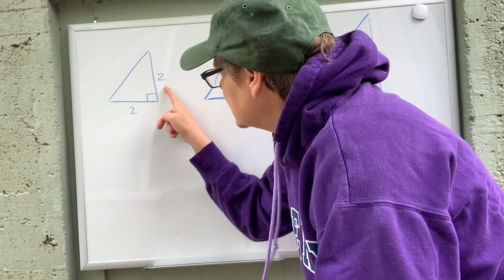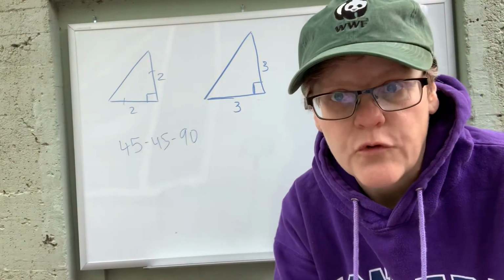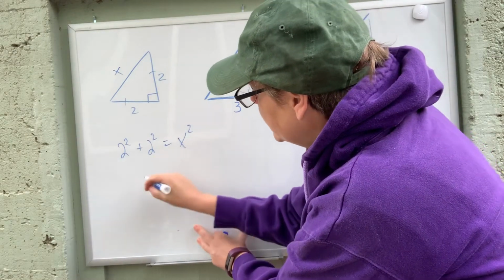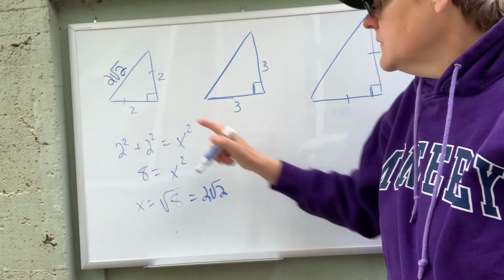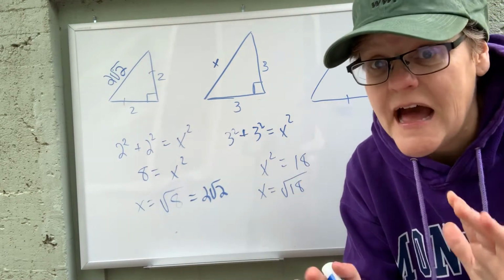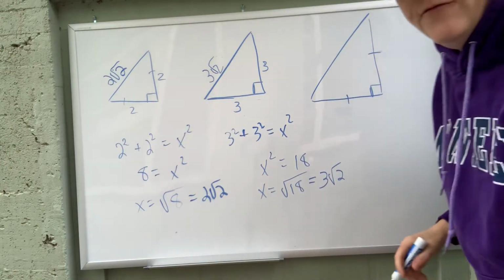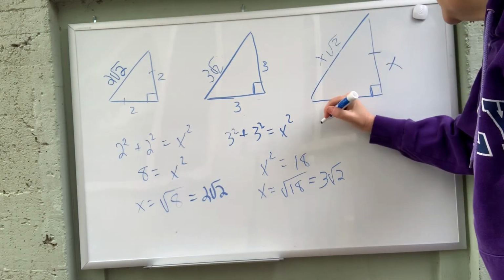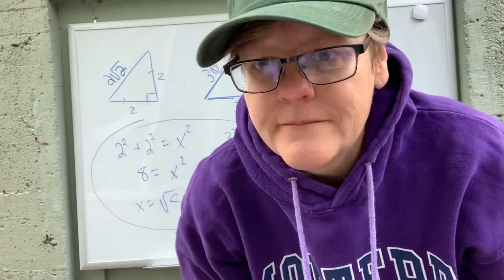5th pd Geo April 16